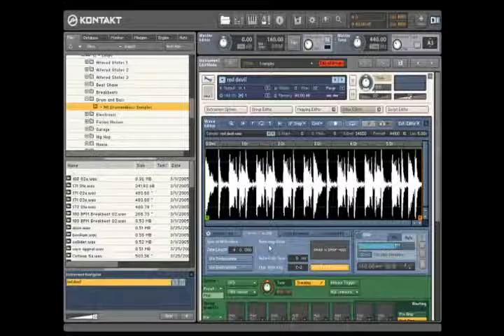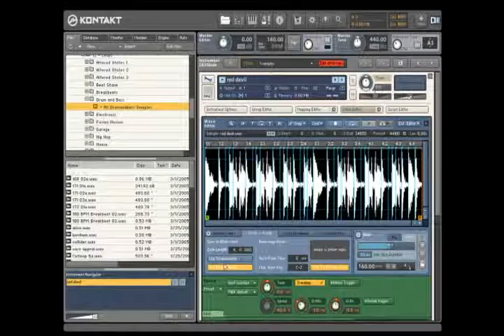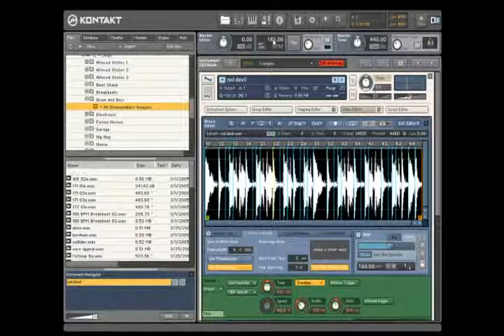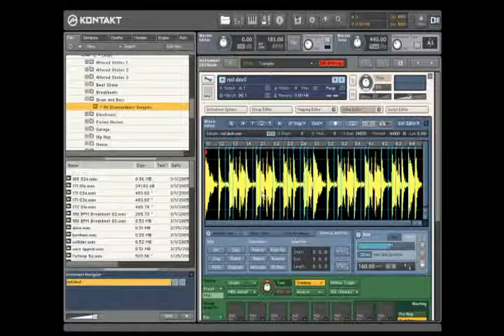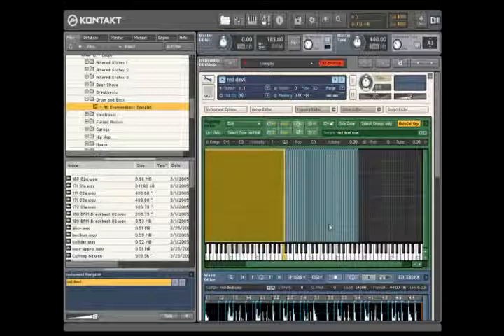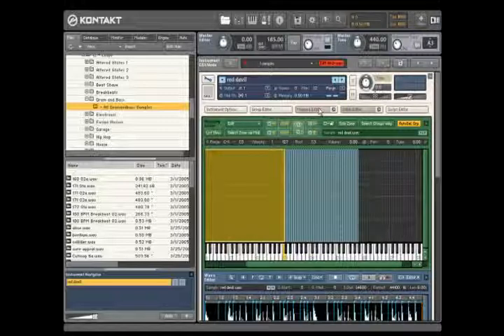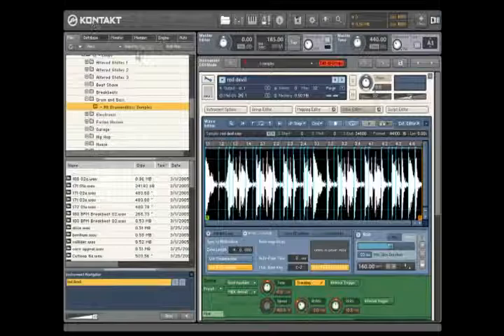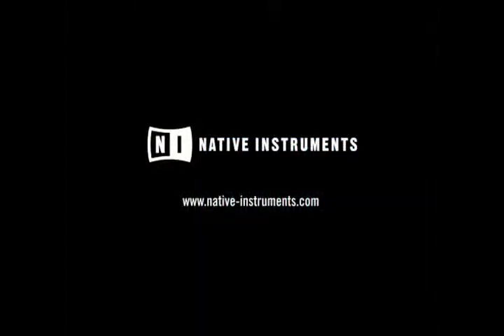Native Instruments - Kontakt 3 - Tutorial - Slicing (Part 6 of 7)